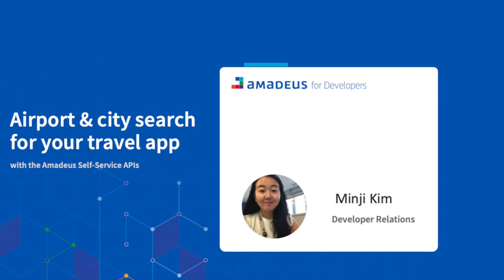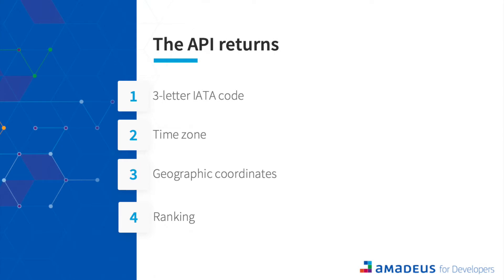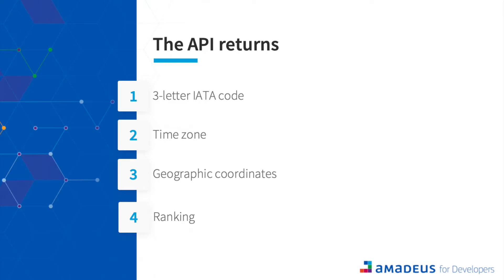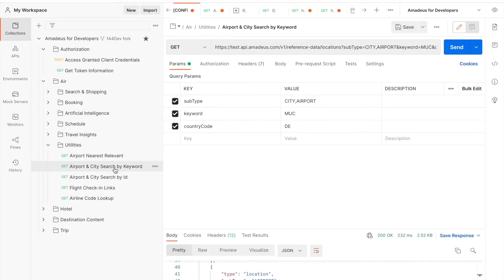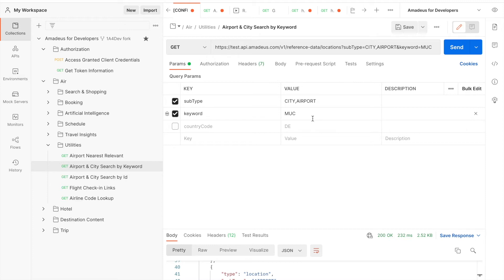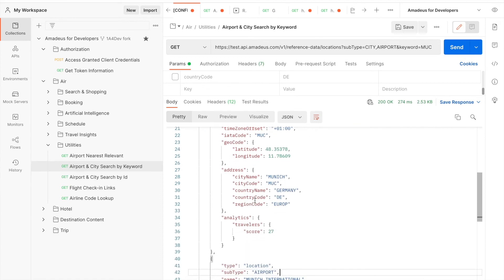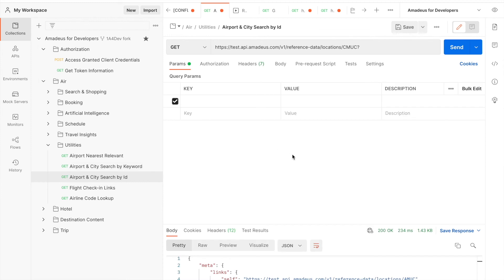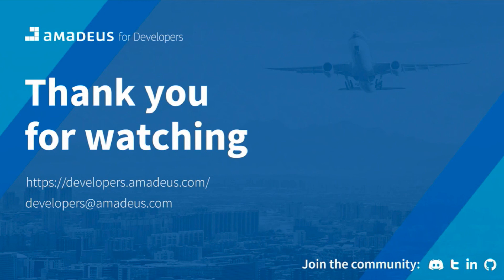Build a City and Airport Search App Using Amadeus for Developers Travel API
This API returns cities and airports name for a specific word or string of letters. Create a travel app powered by Amadeus City and Airport Search API, automatically suggest airports based on what is searched. The API provides a list of airports/cities ordered by yearly passenger volume with the name, 3-letter IATA code, time zone and coordinates of each airport. Learn how to use Amadeus Travel APIs using Postman.